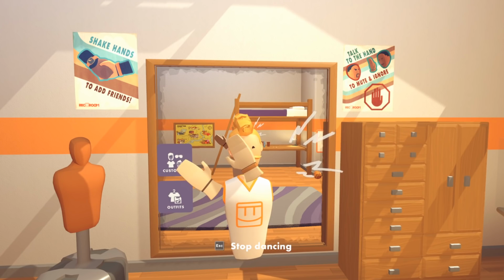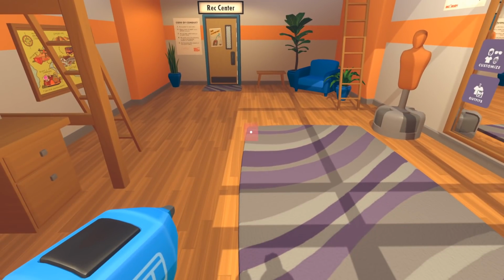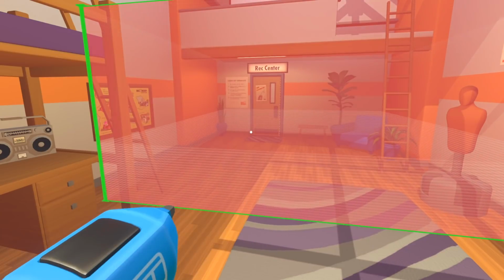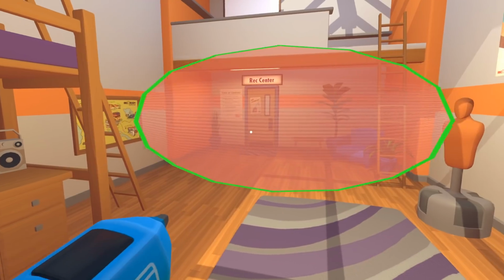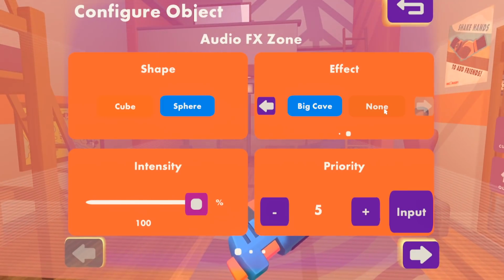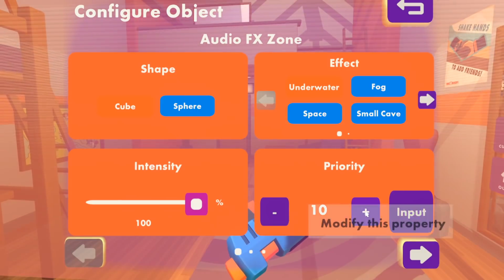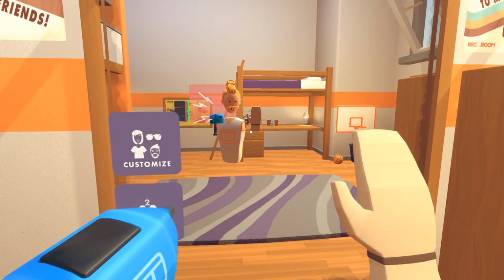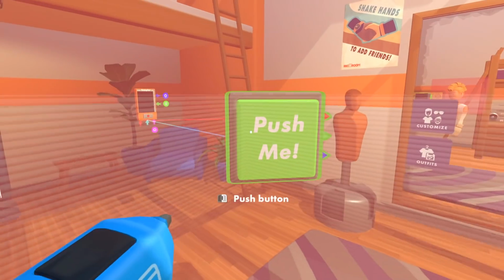Audio FX Zones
Learn with GrumpoCorgo how to make your rooms sound cool with Audio FX Zones.